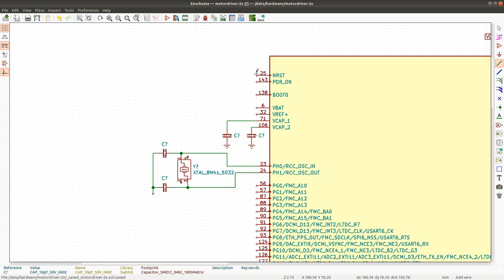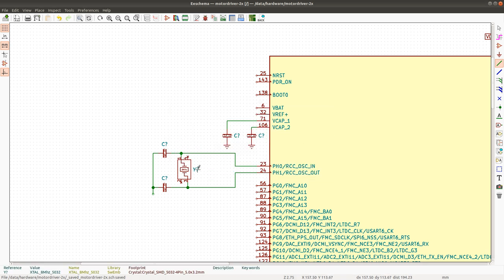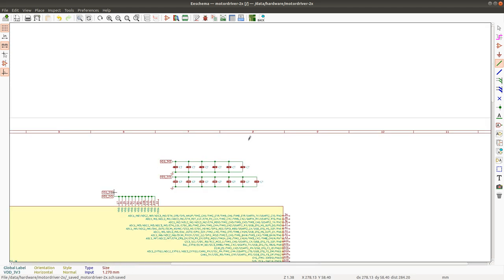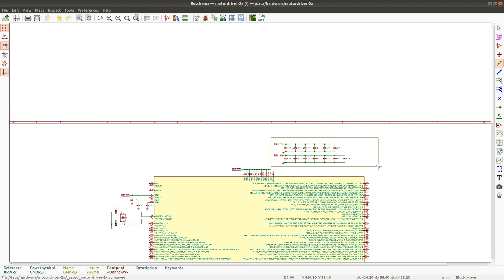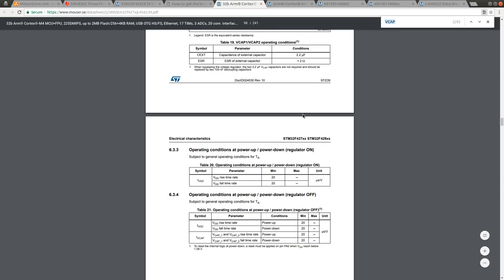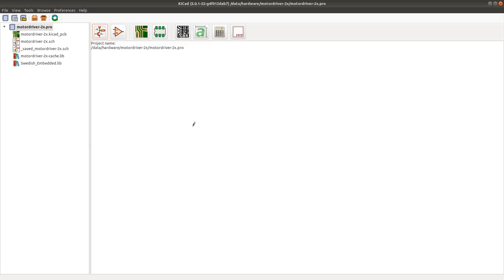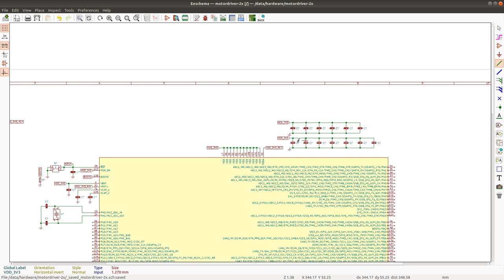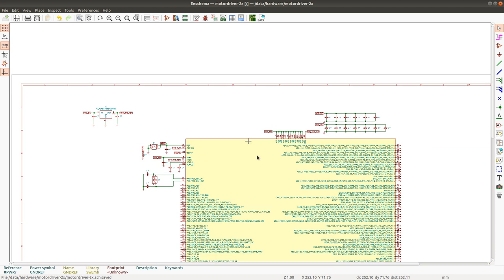Creating Reset Circuit And Wiring Up The Analog Supply - Embedded System Consultant Explains